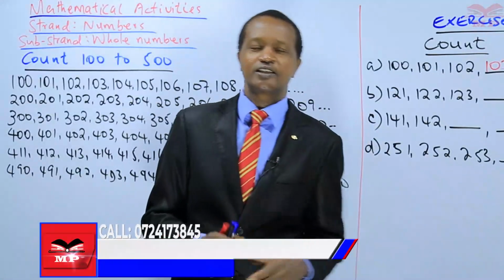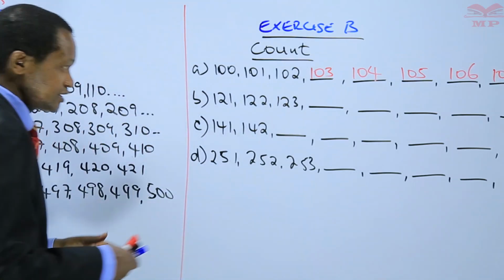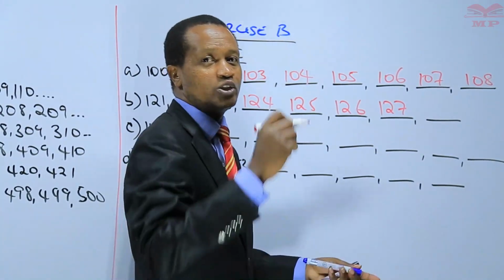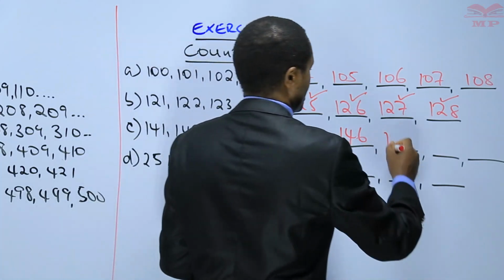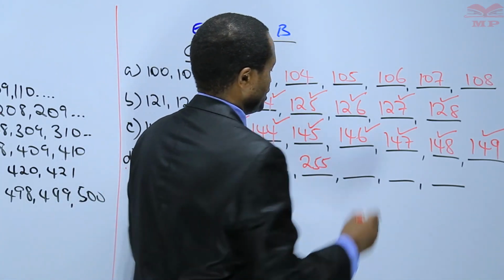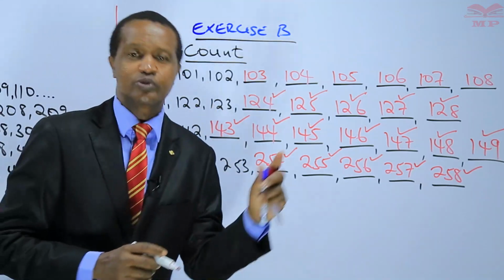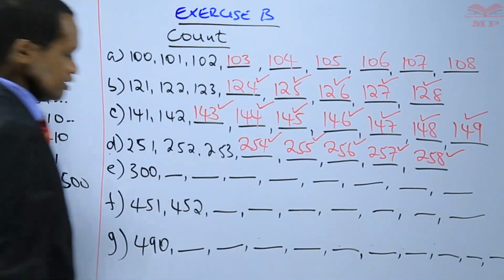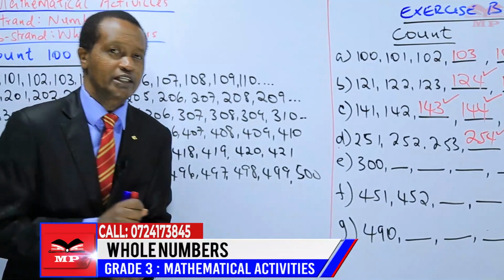CBC_MATHEMATICALACTIVITIES GRADE 3_NUMBERS_Whole numbers_L4